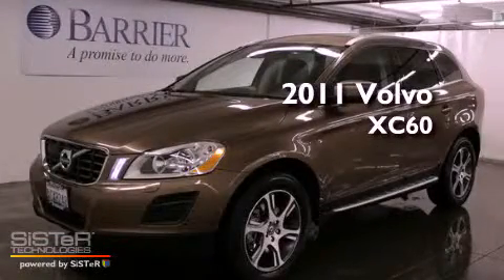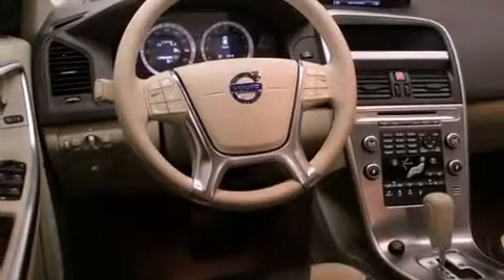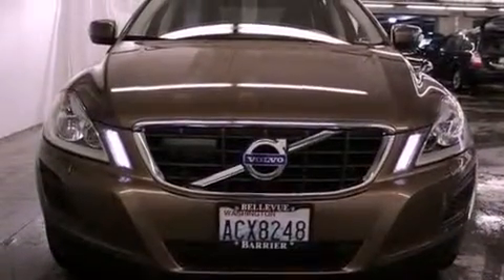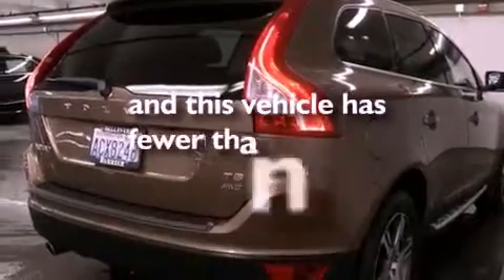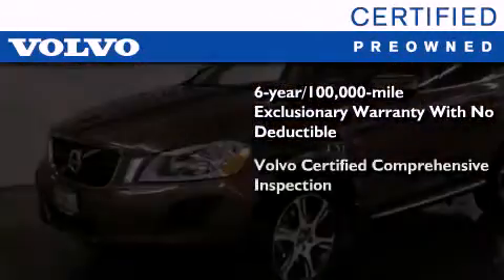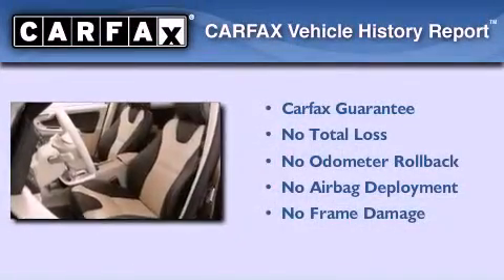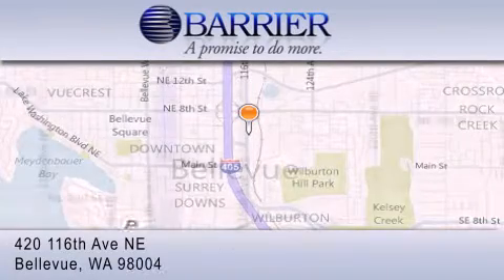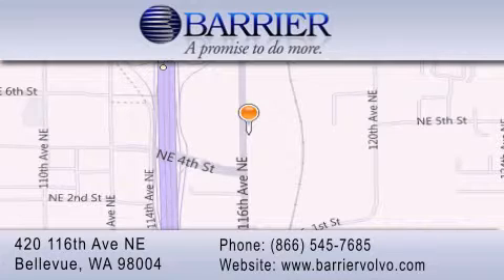2011 Volvo XC60 Bellevue WA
Year : 2011
 Make : Volvo
 Model : XC60
 Engine : 3.0L 6CYL TURBO
 Trans . : Automatic
 Exterior : Brown
 Miles : 13,700
 Interior : Brown/Beige
 Stock : 166284P

 2011 Volvo XC60 Bellevue WA